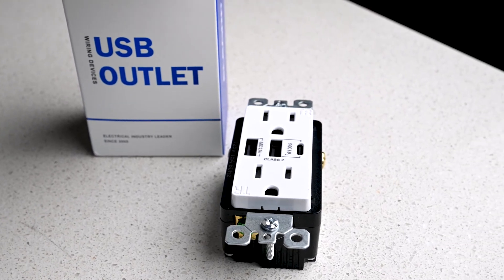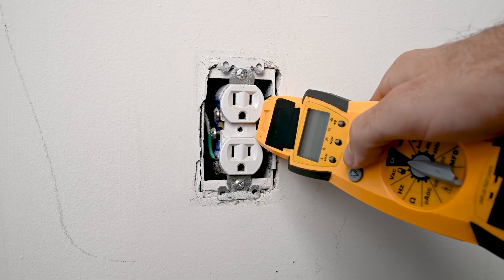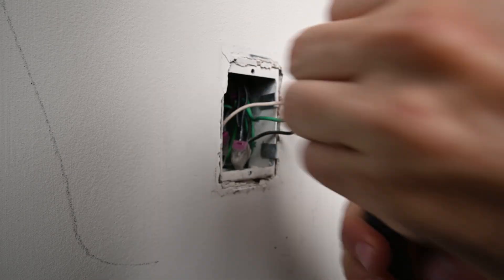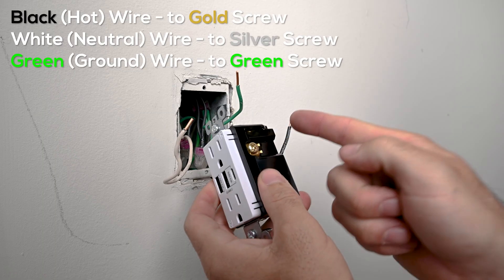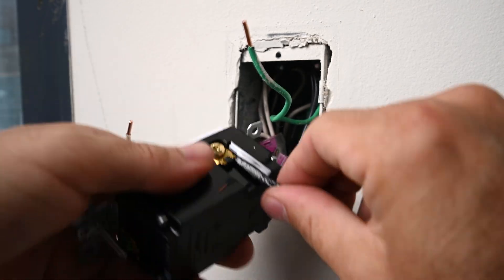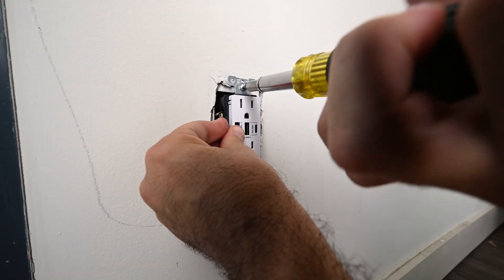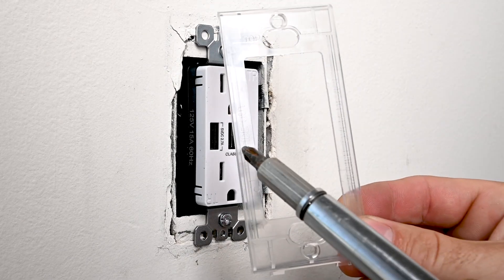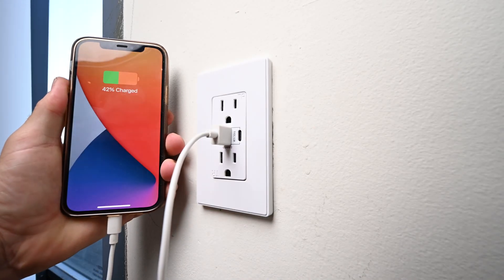Changing My Old Outlet to USB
Upgrading my out of date outlet to a newer, USB 3 port outlet. Type C & Type A Ports. Recommend matching the outlet with the size of the breaker it's on if you plan on purchasing and installing this outlet in your home.
Outlet in video